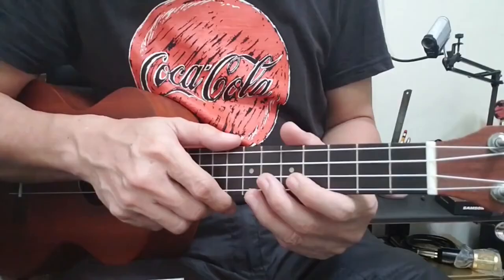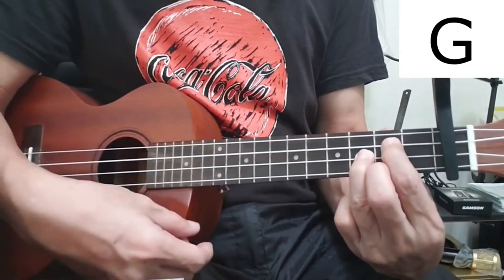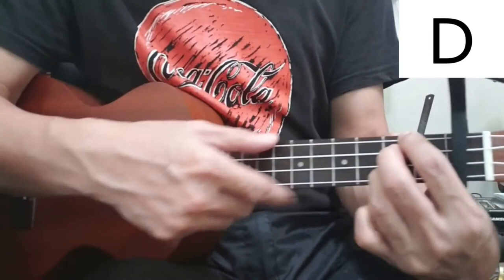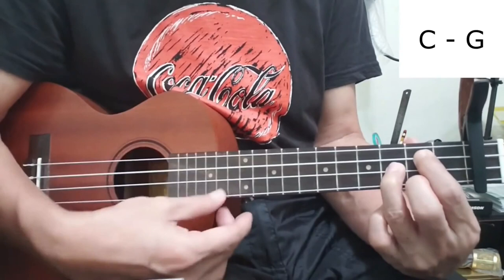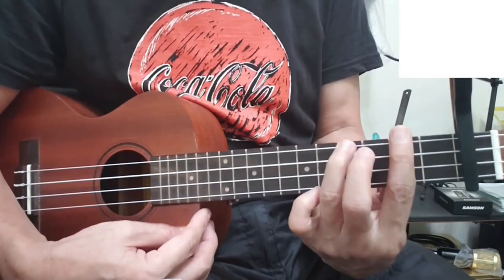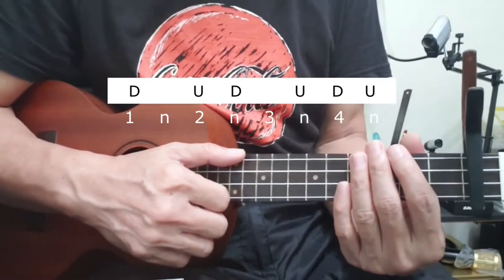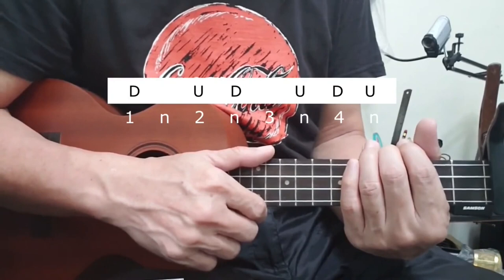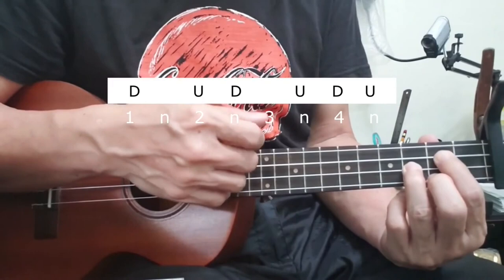Green, Green Grass Of Home - Tom Jones - Ukulele Tutorial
Ukulele Tutorial on the Chords, Chords Sequences, playing time of each chord and the appropriate Strumming Pattern for the song Green, Green Grass Of Home by Tom Jones.

The song is in Key of G#. The chords presented here are half step lower. Transposition was done for the purpose of getting easy and simple chords. But if you want to play at the recorded Key and still be able to use the presented easy and simple chords, all you have to do is to place a Capo at 1st fret of your Ukulele. At the end of the video is a Demo that shows the Chords, Lyrics and Tempo which encourages the viewer to Play Along.

This video has closed captions in English (text version of words I have spoken) and auto-translated subtitles in other languages.

The Chapters of this content are as follows:
    00:00 - Intro
    00:30 - Actual Chords (Barre Chords)
    00:55 - Simple Chords with Capo @ 1st Fret
    02:16 - Fretboard
    03:00 -    G
    04:45 -    C
    04:59 -    D7
    05:16 -    G7
    05:38 -    D
    06:01 -    Bm
    06:19 -    Am
    06:38 -  Transition Between Chords
    10:12 -  Suggested Strumming Pattern
    14:55 -  Link to the Performance Video or Demo

I hope you find this content helpful as a tool in your practice of the song or learning to play the song on ukulele. Teacher Bob has demos and lessons on how to play the guitar, ukulele and drums.

Here is the link to Teacher Bob's list of covers on Bass Guitar of some Beatles songs:

Yours Sincerely,
Teacher Bob